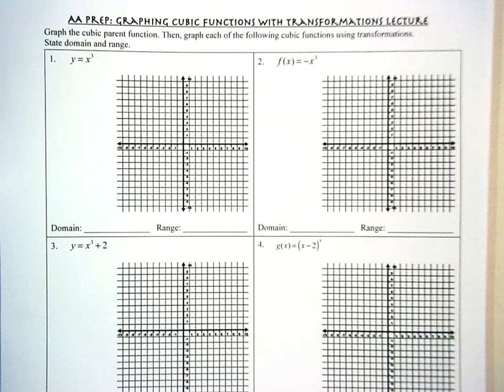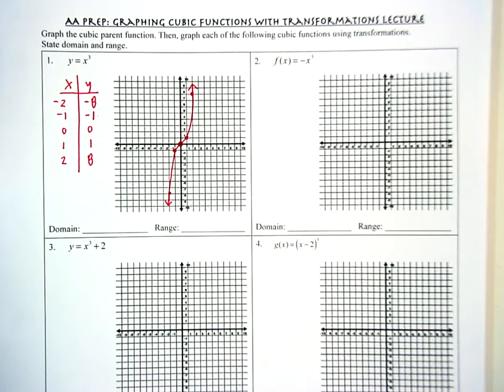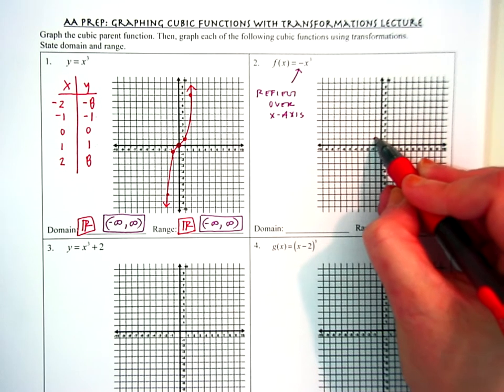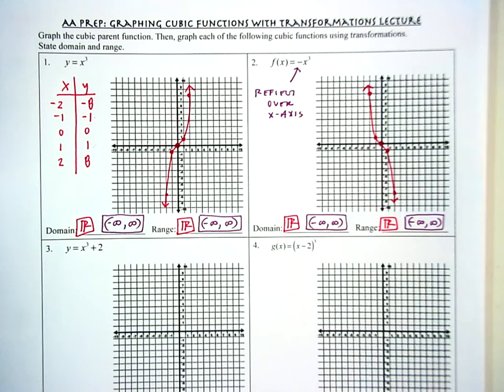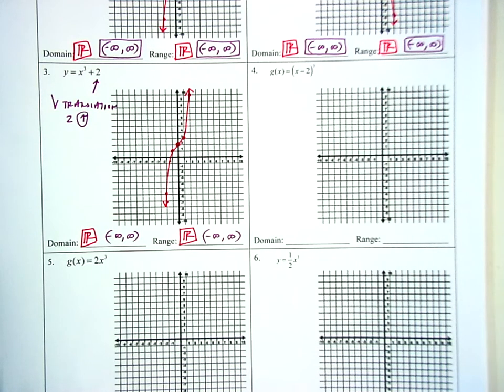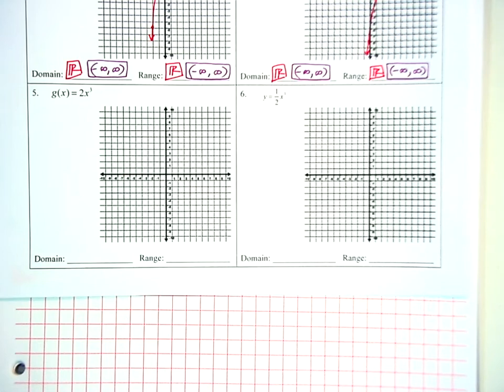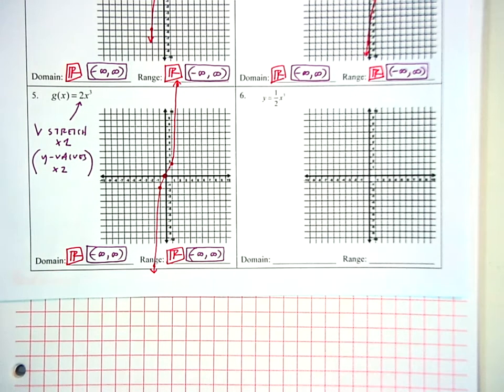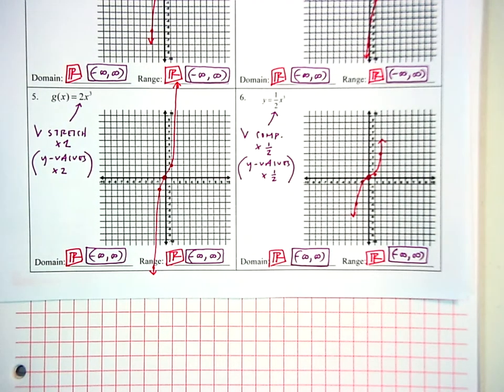AA Prep Graphing Cubic Functions with Transformations